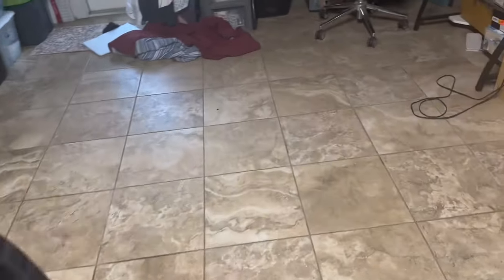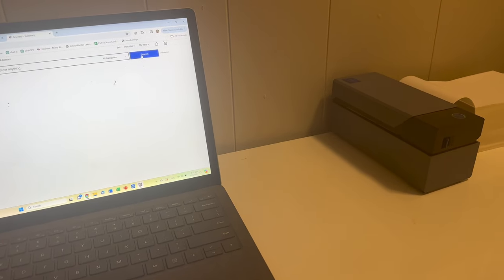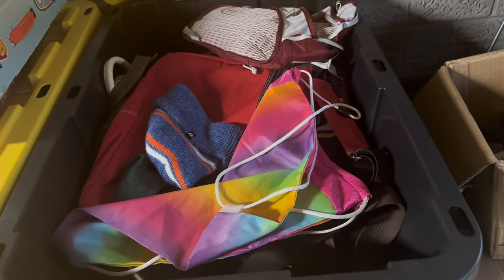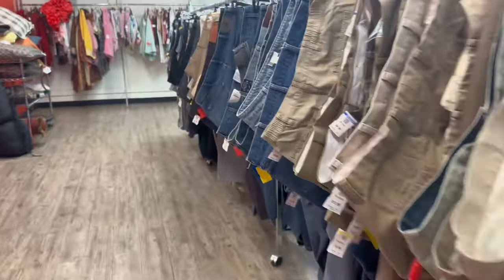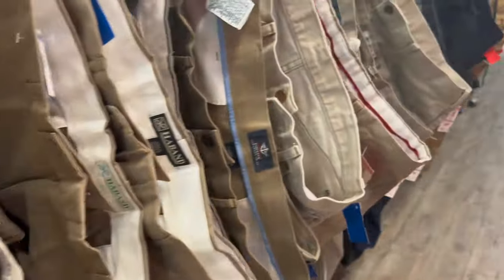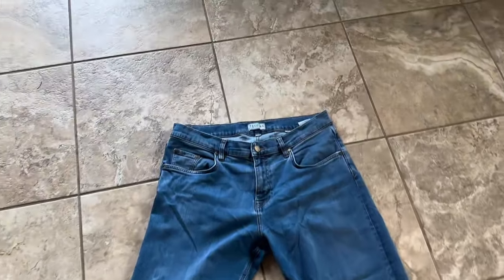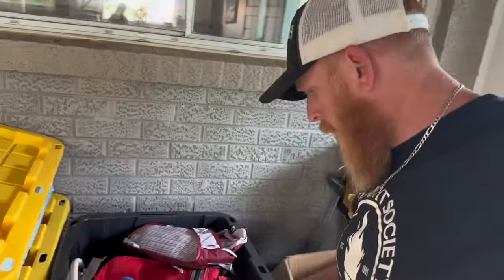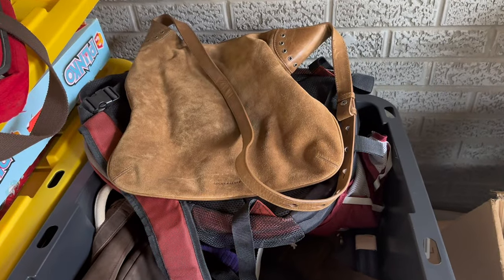Day 3! Part-Time Reseller Vlog: BOLO Jeans?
Another day, another Vlog! Day 3 of being consistent!